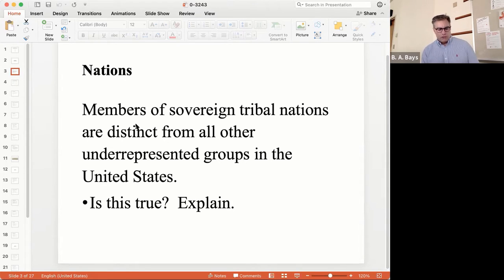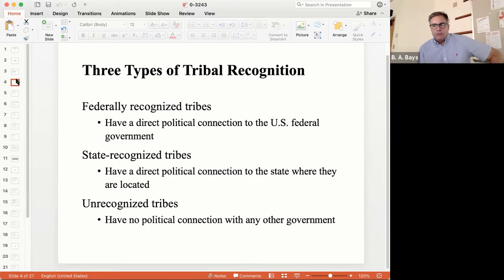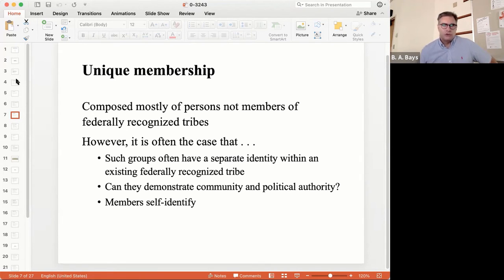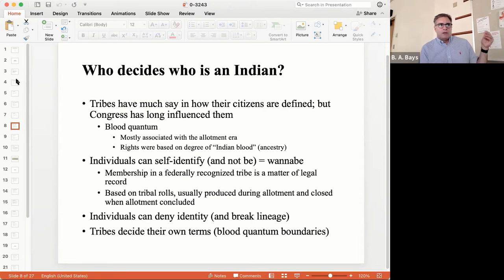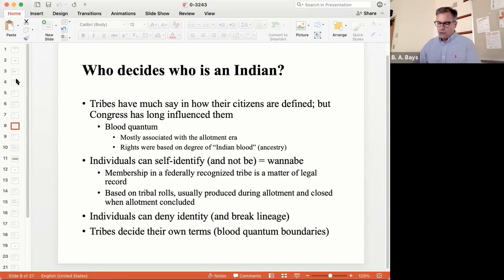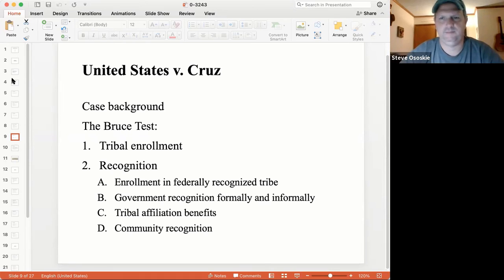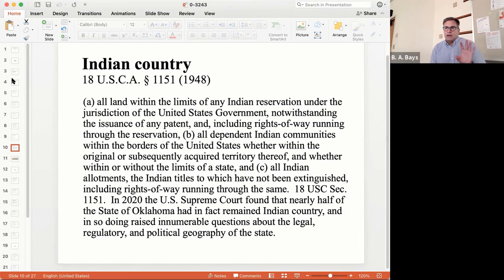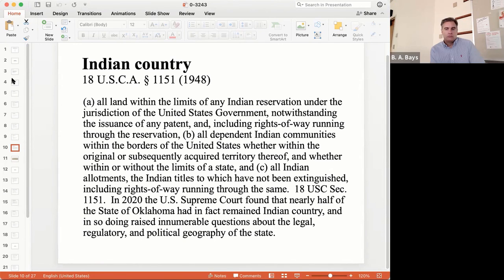Monday 12 July 2021 - OSU-Tulsa
13.  Recognition of Nations, Individuals, and Land